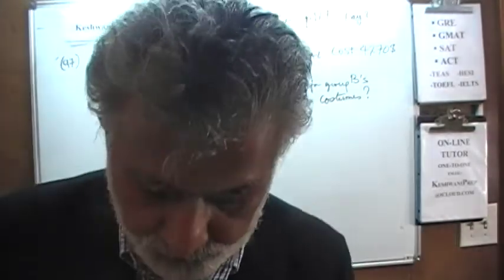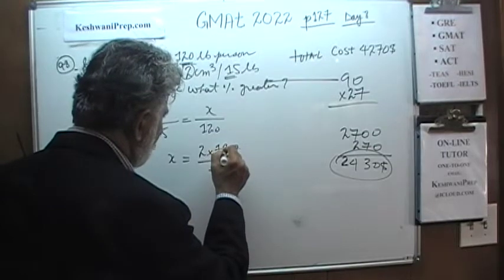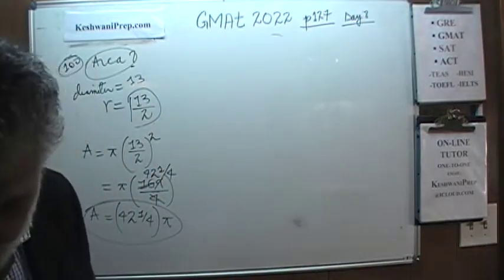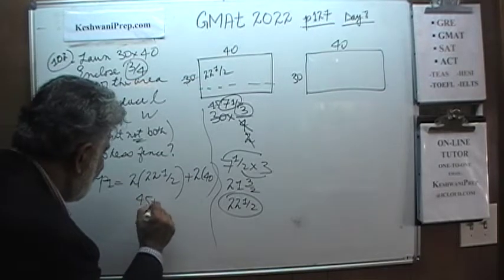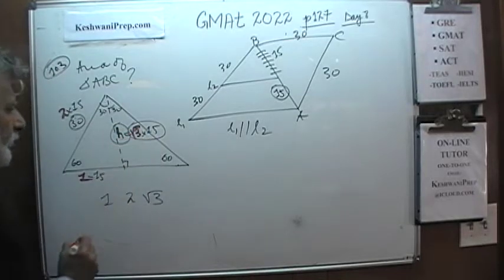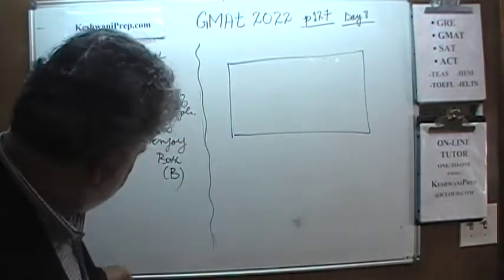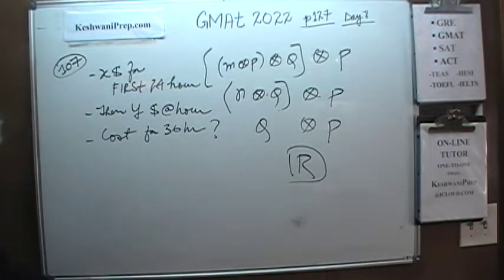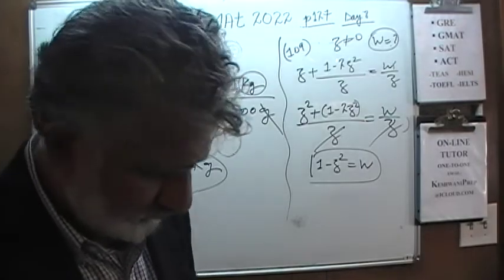GMAT 2022 Official Guide PS97-109 Online Math Prep Tutor GRE, SAT, ACT, TEAS, HESI KeshwaniPrep.com